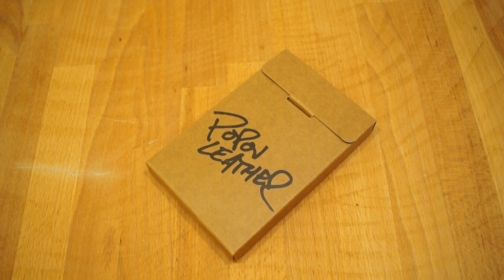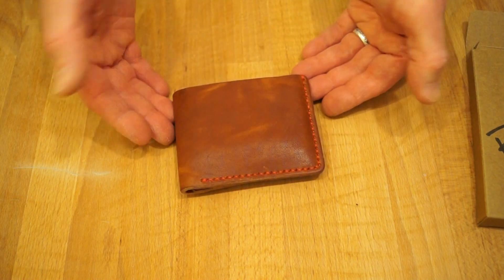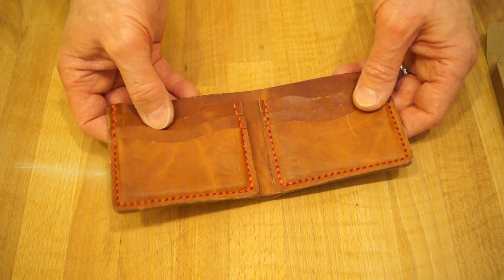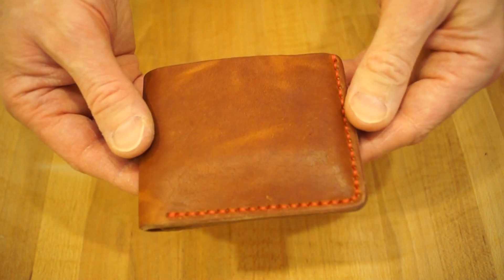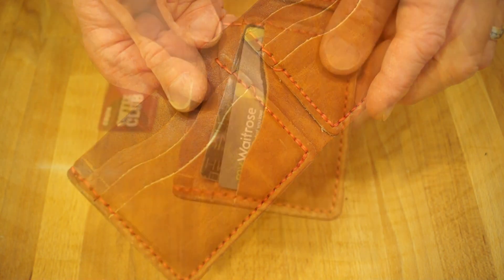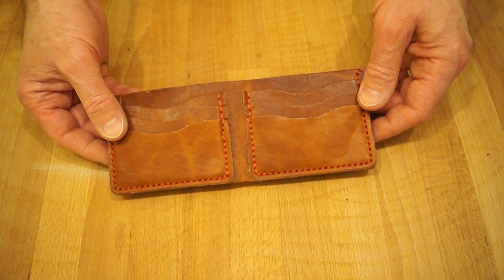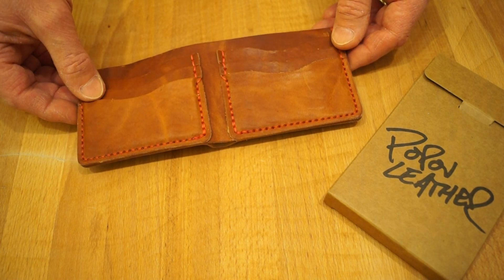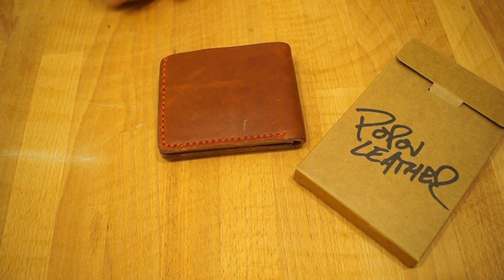Popov Leather English Tan 6 Card Traditional Leather Wallet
Very recently I received an email from Ryan Popoff of Popov Leather asking if I would like to review one of his wallets. A couple of weeks later one of his  English Tan 6 Card Traditional Leather Wallets dropped through the letter box.

I wish you could be here to smell this wallet, it is wonderful! I love the smell of leather. This is a high quality wallet, stitched with tiger thread (I asked for the red thread). It says it is a 6 card wallet but you can get two or three cards per slot and the leather is really supple too.

This wallet should last a lifetime, I have been using this one for three weeks now and I have had people ask where I got it from!

Please use my links to check out Popov Leather, have a look round and, maybe make a purchase.
I don't think you will be dissapointed!!

Knives and other tools can be dangerous! ( Wallets not so much). Nash Rathbone is NOT responsible for personal injury or damage to property through the use, or misuse, of knives or other tools! Thank you.